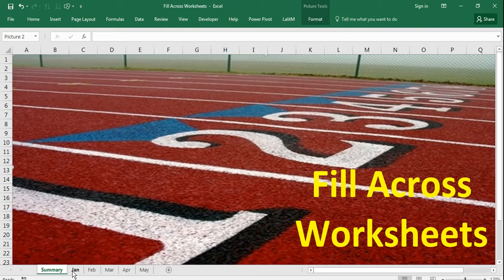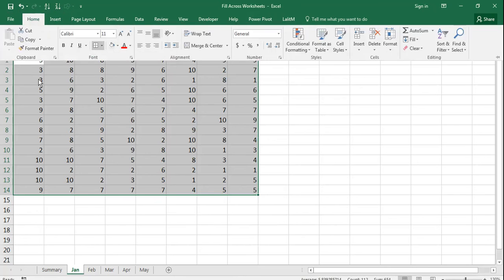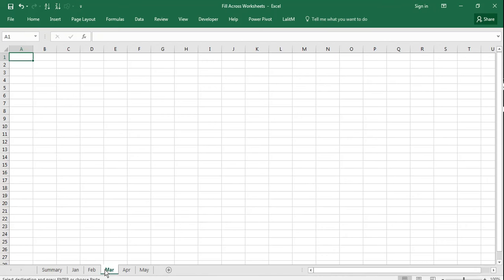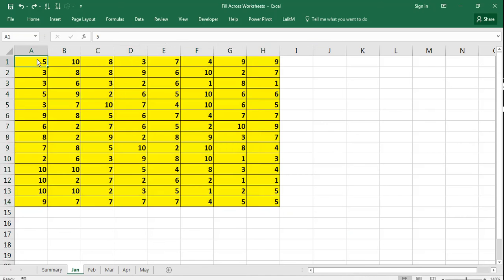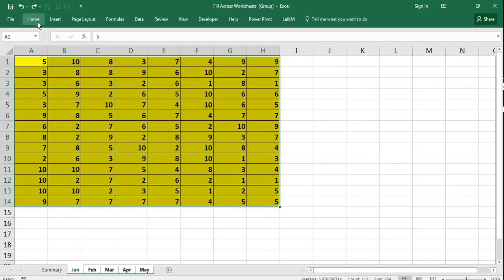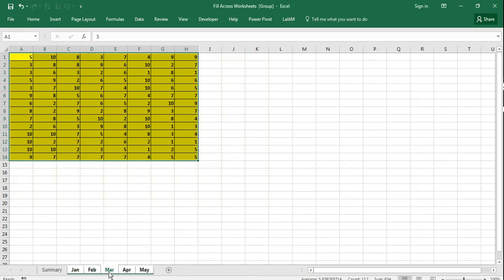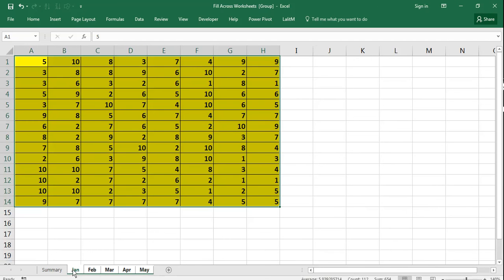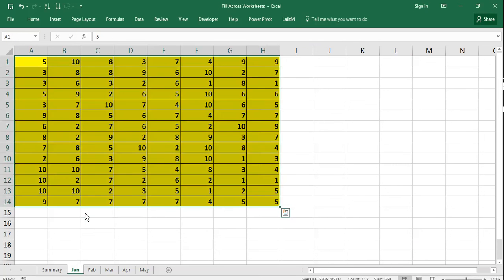Fill Across Worksheets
Through this video I want to explain how to fill the data across the sheets in a workbook. This will helps lot and reduce manual process while working on Excel worksheets.